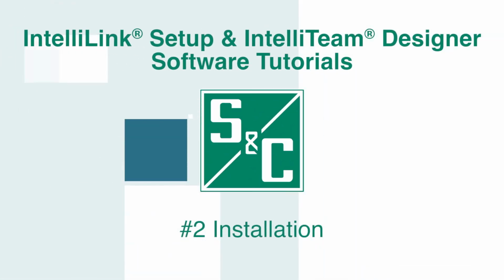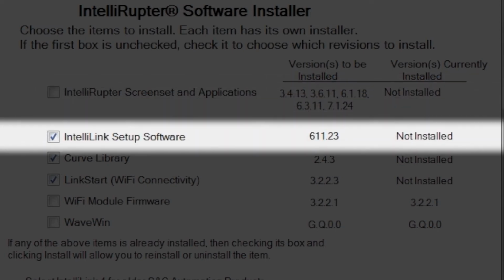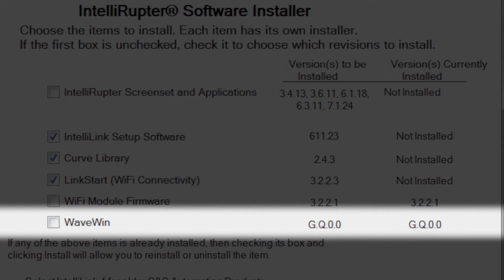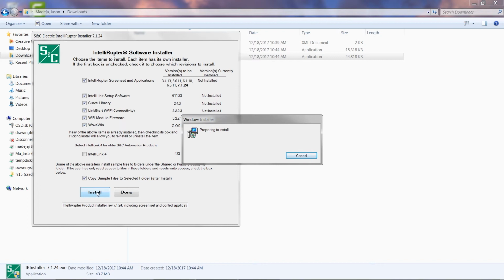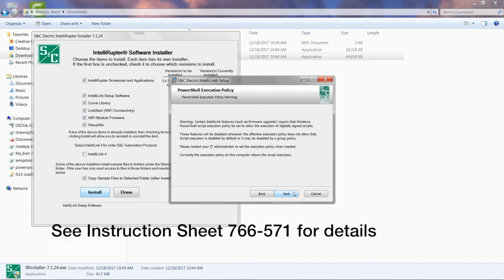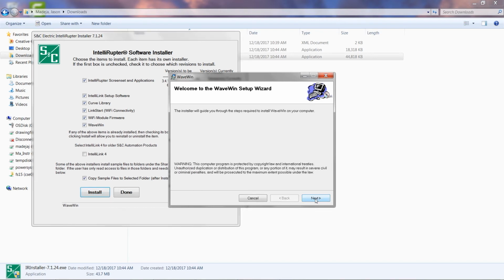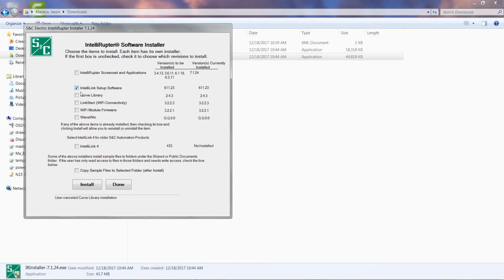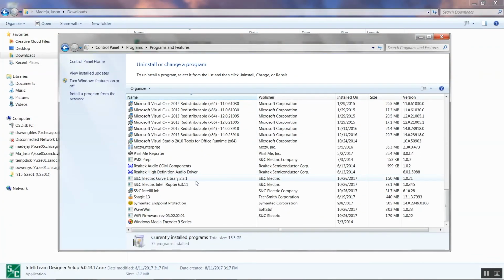S&C IntelliLink® Setup Software & IntelliTeam® Designer - #2 Installation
S&C’s IntelliTeam Designer software has an easy, intuitive user interface for confguring your IntelliTeam SG Automatic Restoration System. The drawing environment uses a familiar set of drawing tools for developing your circuit that are similar to other Windows-based drawing programs.
Simply draw your distribution system, configure attributes such as load constraints and RTU addresses, and use the Validate tool to complete the configuration process. When the circuit has been validated—connect IntelliTeam Designer to one of the team members, and IntelliTeam Designer configures the system.

This series of videos is designed to help users become familiar with IntelliLink® Setup and IntelliTeam® Designer Software.

This video will take you through the steps to install both IntelliLink® Setup, and IntelliTeam® Designer software.